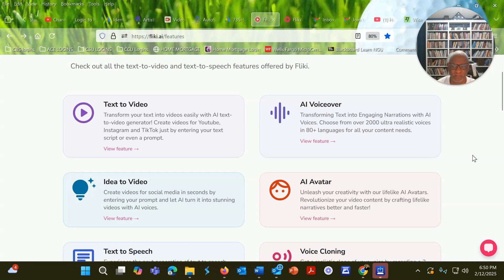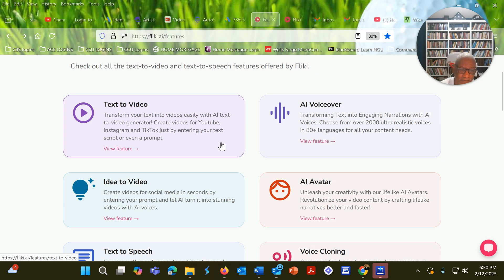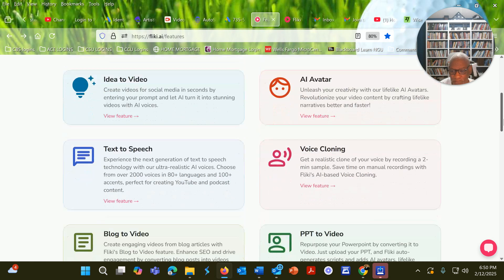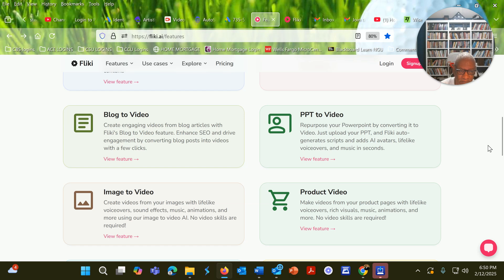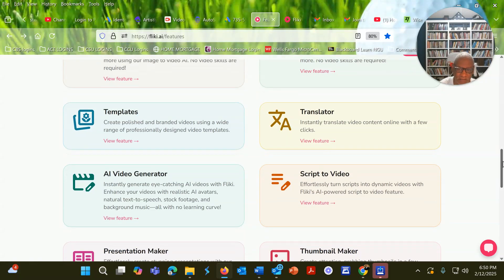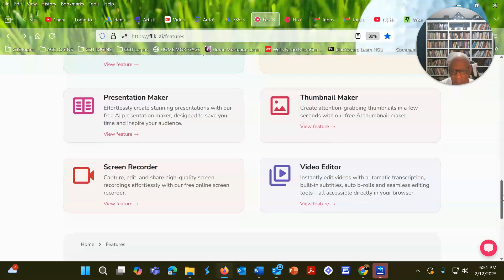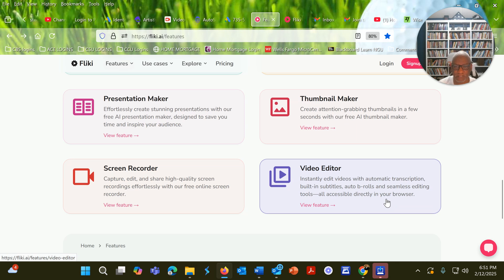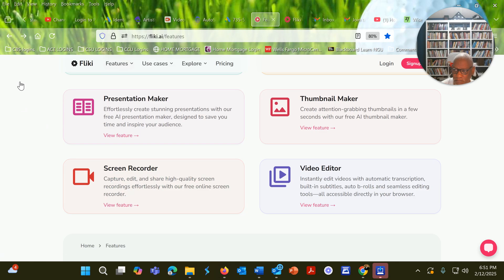Fliki AI Features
Description: Discover how Fliki AI can transform your content creation process! With Fliki, you can:

Text to Video: Effortlessly convert your scripts into engaging videos, perfect for platforms like YouTube, Instagram, and TikTok.

AI Voiceover: Choose from over 2,000 ultra-realistic voices in 80+ languages to narrate your content seamlessly.

AI Avatar: Enhance your videos with lifelike AI avatars, adding a dynamic and personalized touch.

Text to Speech: Experience next-generation text-to-speech technology, ideal for creating podcasts and audiobooks.

Voice Cloning: Create a realistic clone of your voice by recording a 2-minute sample, saving time on manual recordings.

Fliki also offers features like Blog to Video, PPT to Video, Image to Video, and more, making it a comprehensive tool for all your content needs.

Ready to elevate your content? Click the link below to explore Fliki's features and start creating today!